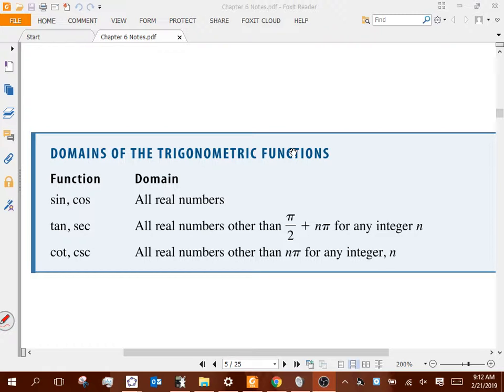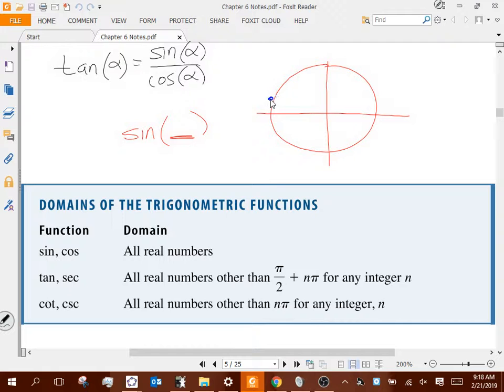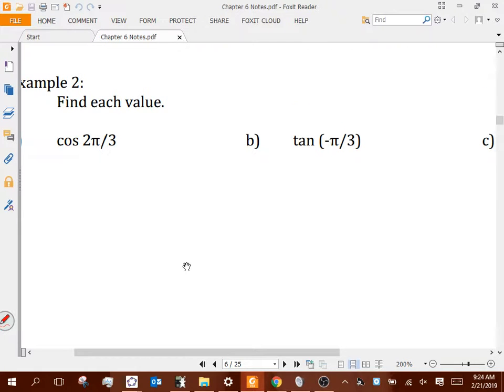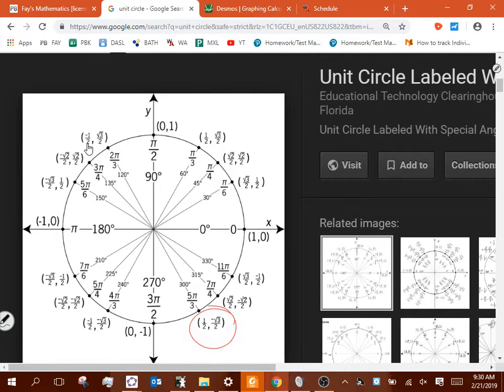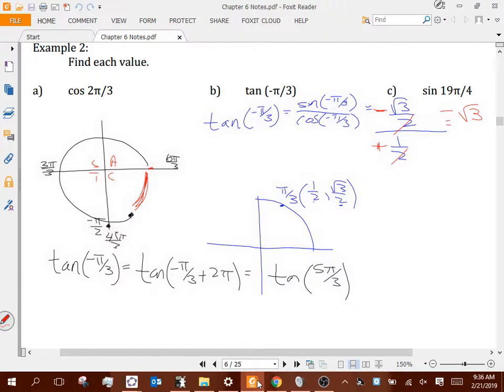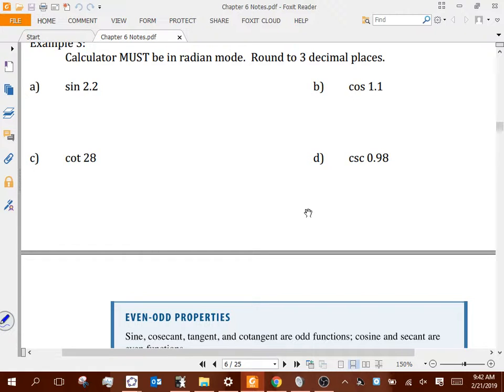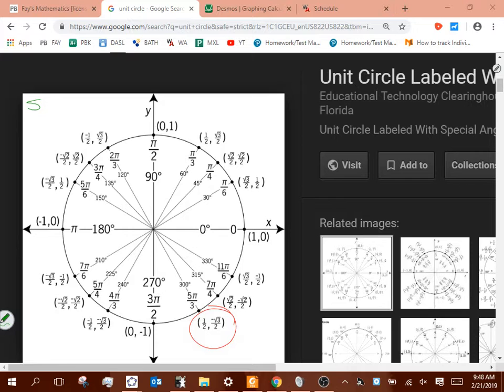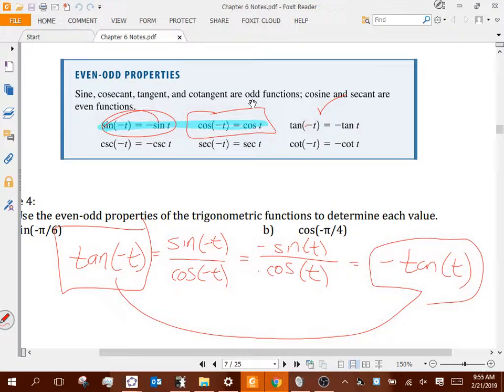Feb21 6 2 Day1 Trigonometry